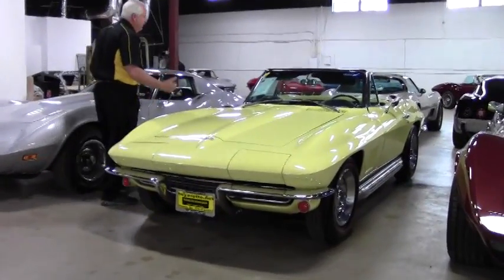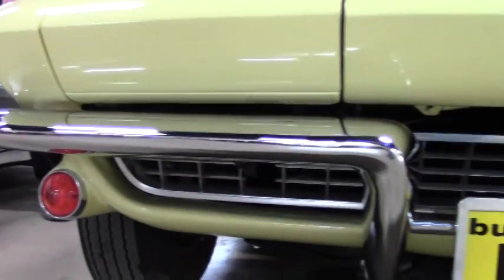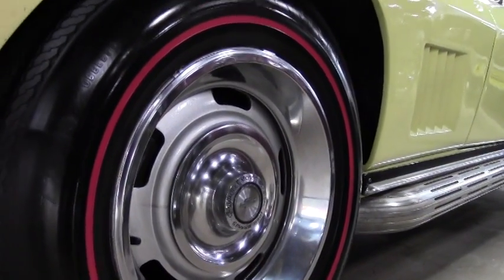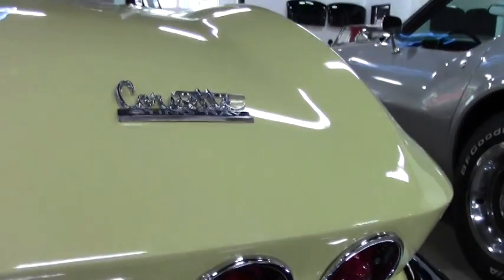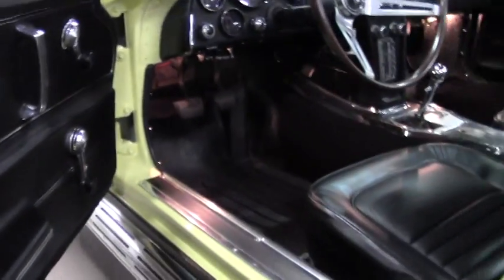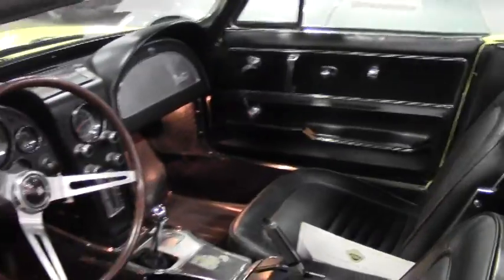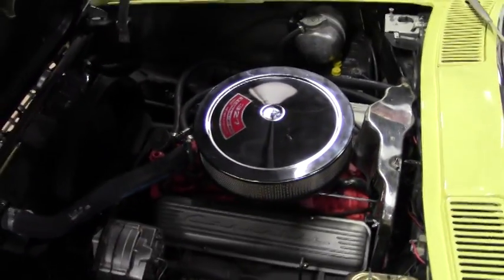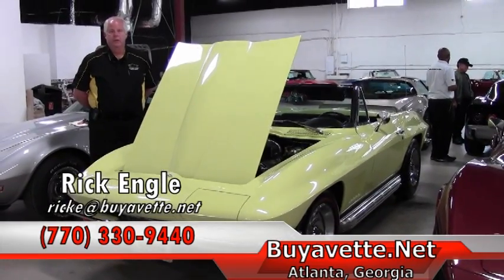1967 Corvette Convertible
1967 Corvette Convertible For Sale

Code correct Sunfire Yellow exterior, code correct Black interior (upgraded to leather seating surfaces), Black convertible top. Numbers matching 300hp 327ci engine, 4 speed manual transmission. Features include power steering, side exhaust, genuine leather seats, soft ray glass, AM/FM radio, redline tires. Originally assembled on March 24, 1967, this 1967 Corvette Convertible is equipped with desirable power steering and side exhaust, and is in nice condition as well. This car's paint looks to be newer, and is vg with a great shine. Convertible top is vg and newer as well, and all exterior glass in this car shows a correct date code. Chrome bumpers and exterior door handles show a recent finish and are vg-exc, as are the taillights and weatherstripping. Rally wheels are vg, with good condition trim rings and center caps. Firestone Deluxe Champion redline bias-ply tires show an average of 11/32nds tread depth remaining. The interior of this 1967 Corvette Convertible shows vg newer leather seats, as well as vg gauges, glovebox lid, carpet, and dash pads. Steering wheel and center console are in good condition, and a correct appearing AM/FM radio is in place. The numbers matching engine in this 1967 Corvette Convertible shows original casting date March 27, 1967, and final assembly date March 29, 1967. Correct air cleaner, carburetor, intake manifold, exhaust manifolds, ignition shielding, radiator hoses, and hose clamps. L79 style valve covers have been added, and the engine has been nicely detailed. Frame is solid. This car has been fully serviced, and all instrument gauges, lights, turn signals, brakes, engine, transmission and rear-end are all in good operating condition.